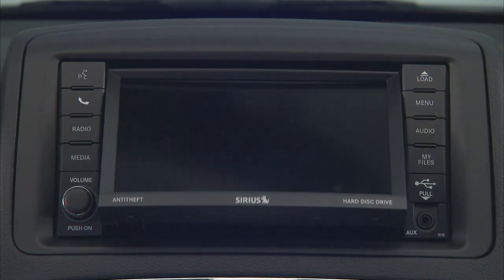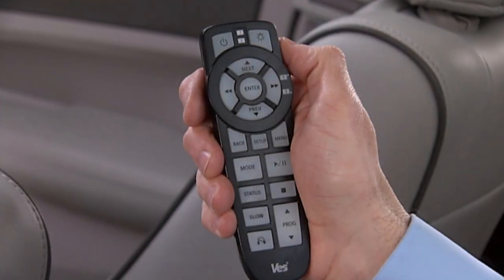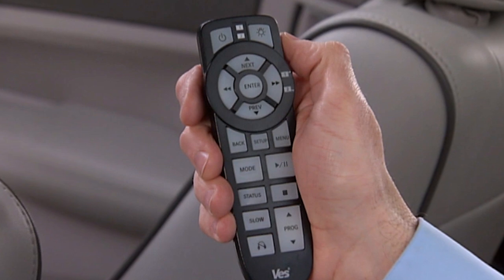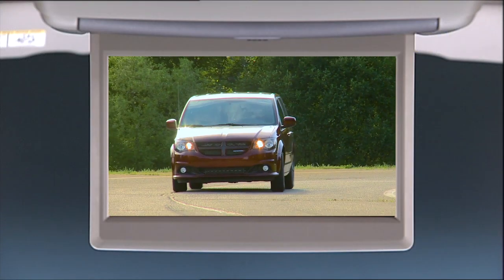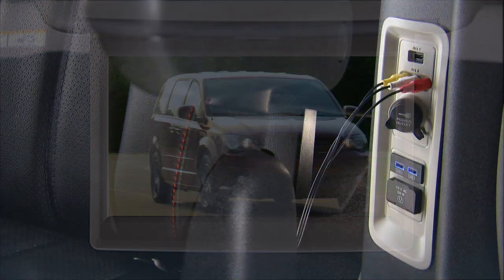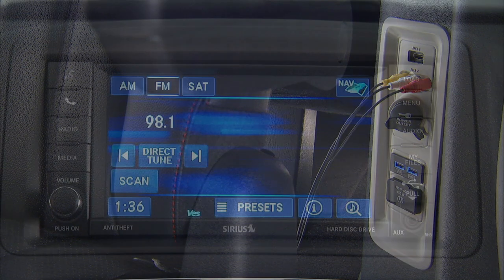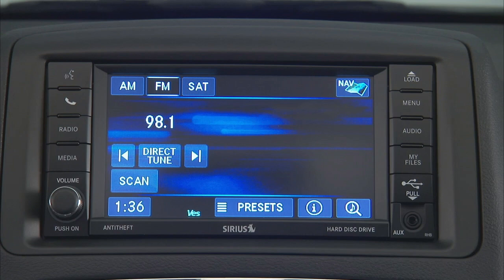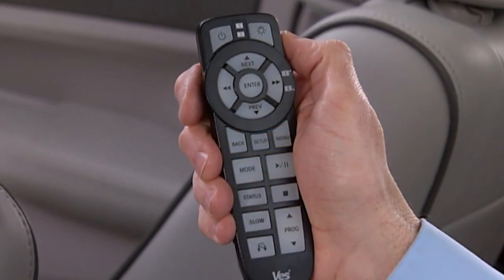Uconnect® Multimedia - Video Entertainment System (VES)™ | How To | 2020 Dodge Grand Caravan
The 2020 Dodge Grand Caravan features an available entertainment system. The Uconnect Multimedia-Video Entertainment System (VES)™ includes a DVD player, headphones, remote control and various RCA and AUX jacks. You will learn how to make the most of your car's portable DVD player.

Transcript

[music playing]

If equipped, the Video Entertainment System includes a DVD player, video screen, two sets of headphones and a two-channel remote control stored behind the screen. You can play music from an MP3 player, connect video games or watch movies from a video camera, all on the system monitor.
You’ll find an HDMI port and Audio/Video RCA jacks - or Aux jacks - on the left side, behind the second-row seats.
Use the touchscreen radio, if equipped, or the remote control to access the main menu.

[text on screen] 2020 FCA US LLC. Dodge and Mopar are registered trademarks of FCA US LLC.